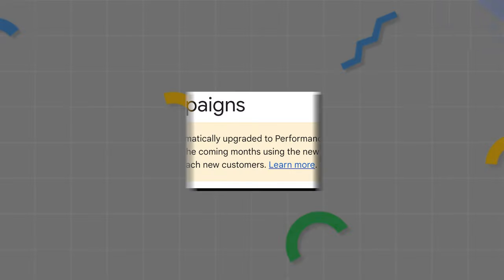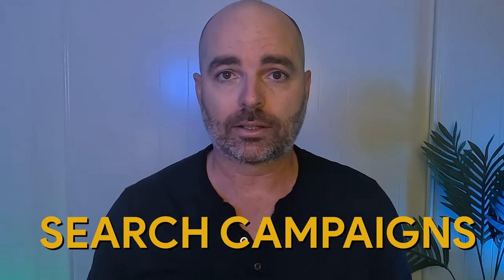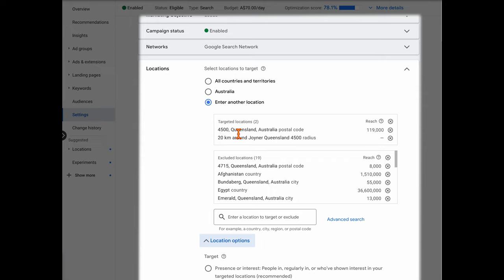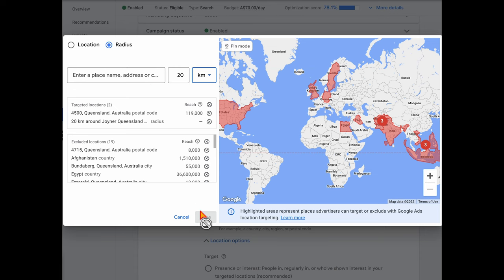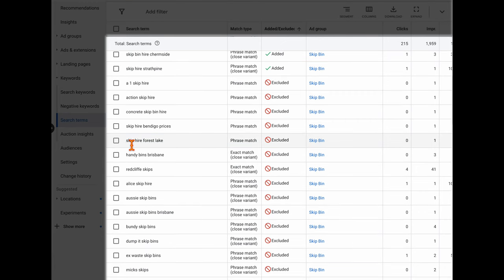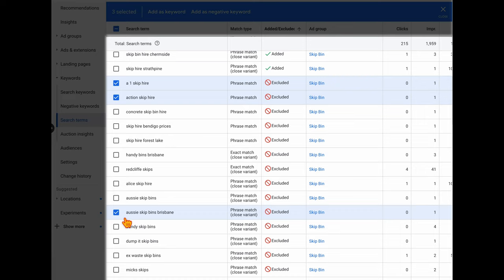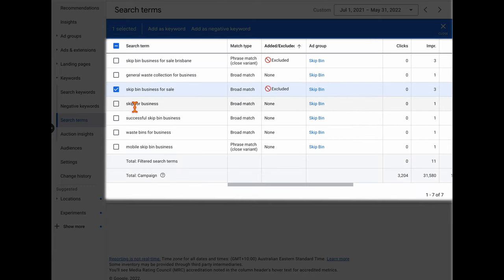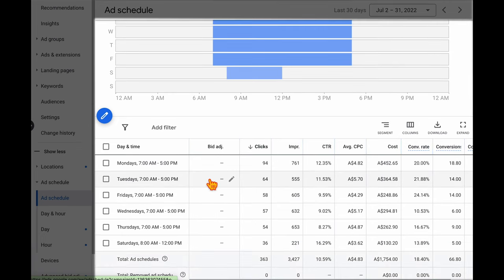Google Ads for Local Service Business WITH A small BUDGET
Even with Local changing to Performance Max Campaigns. Google Search Ads for Local Service Business are the Best option.

👉 Learn how to optimise your Google Ads campaign CORRECTLY for your Local Business with my FREE Google Ads Optimisation Checklist